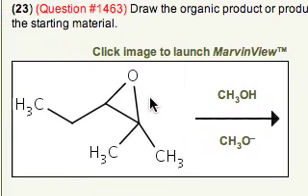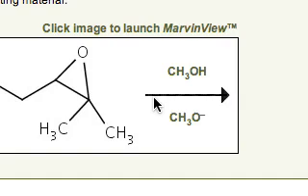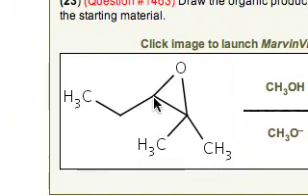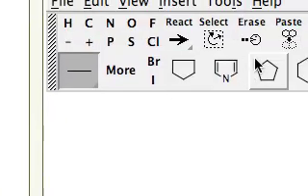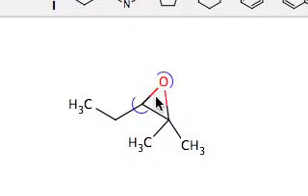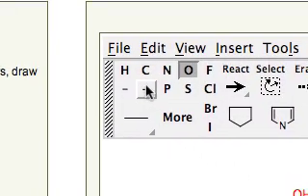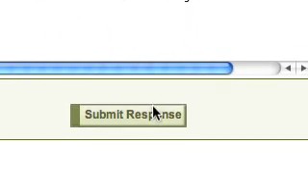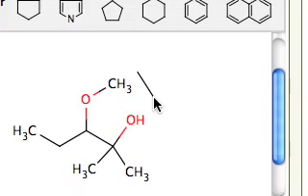Ring Opening of 2-methyl-2,3-epoxypentane in the Presence of Methoxide in Methanol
In this video the product of the reaction of 2-methyl-2,3-epoxypentate with methoxide in methanol is outlined in ACE Organic. Epoxides are more reactive than acyclic ethers and undergo substitution reactions in the presence of acids and bases.